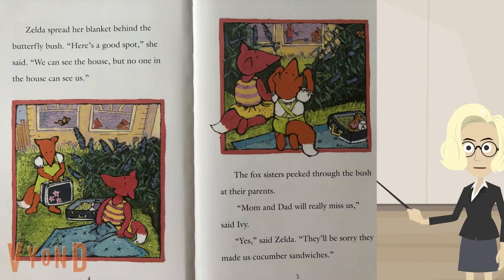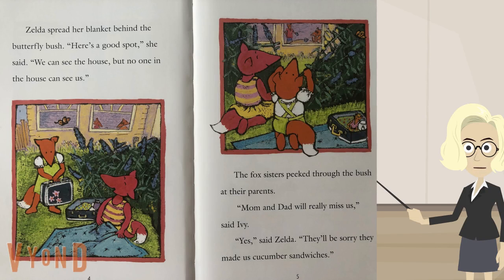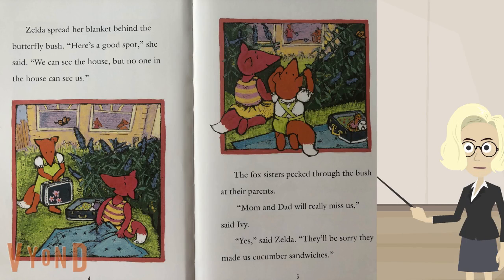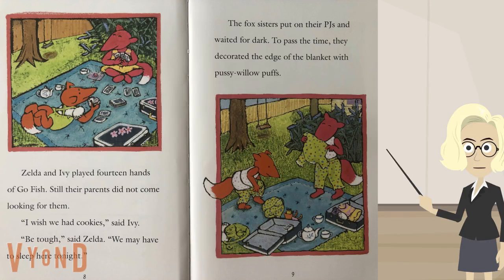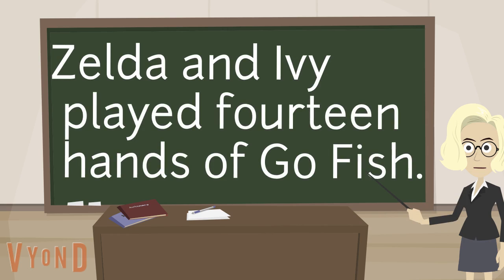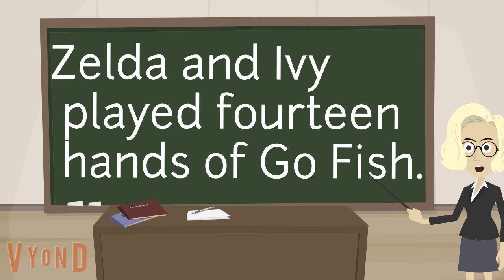1 3 9 720p a88f47d2 d291 43ff 972b 4f46e2f2b469